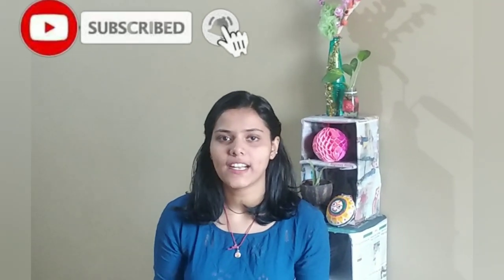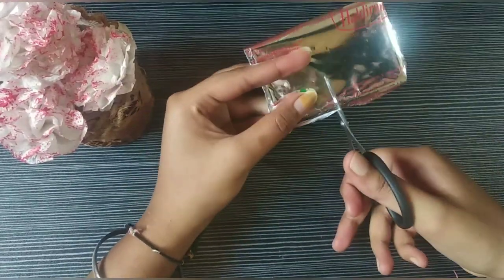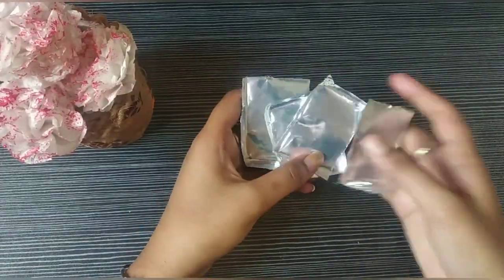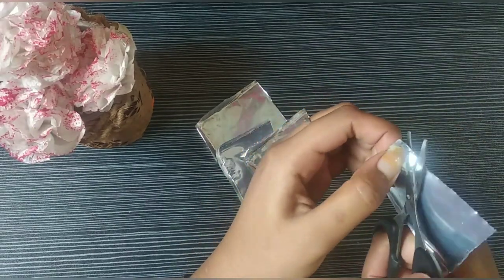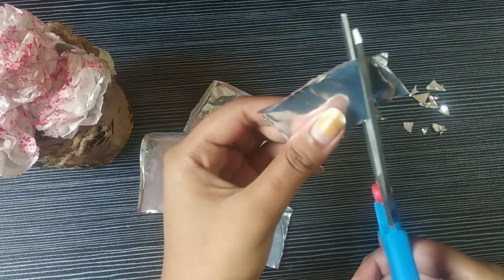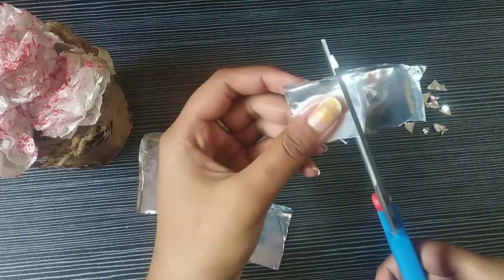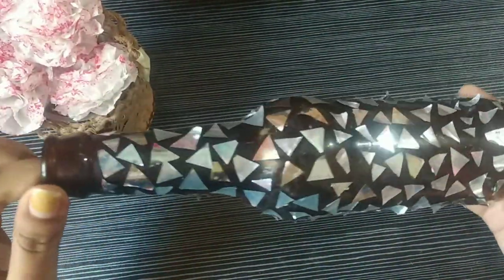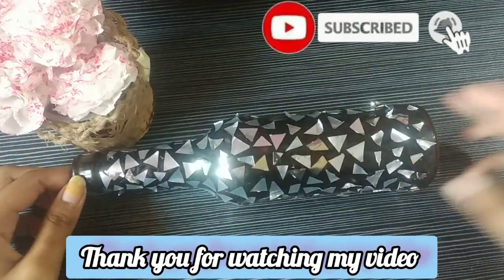Attractive mirror bottle art without using mirror//It looks like mirror appearance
mirror work attractive Homedecor